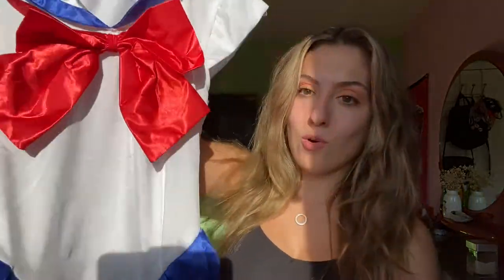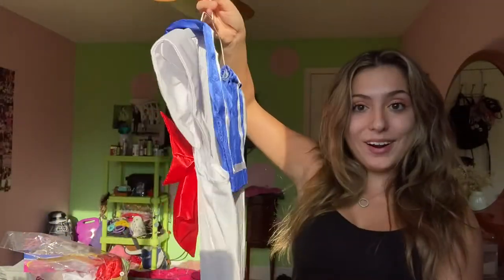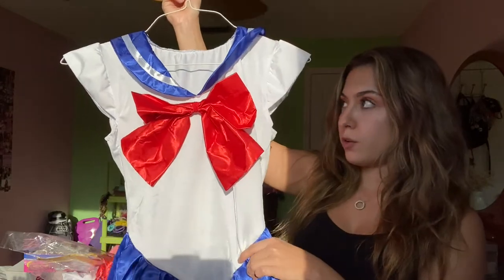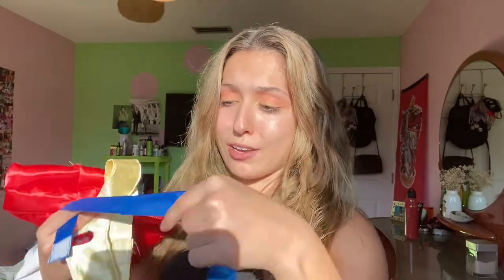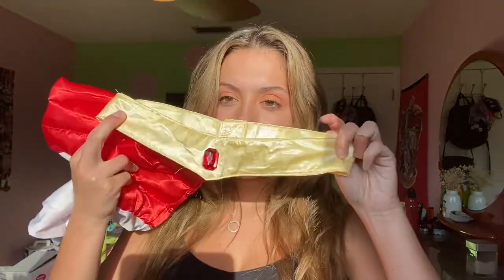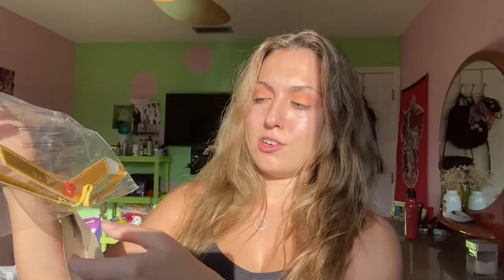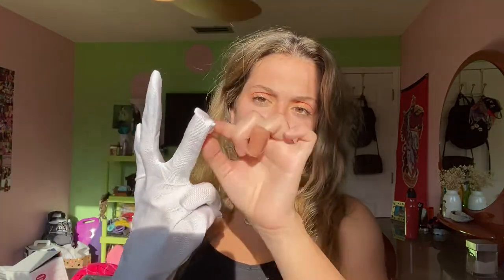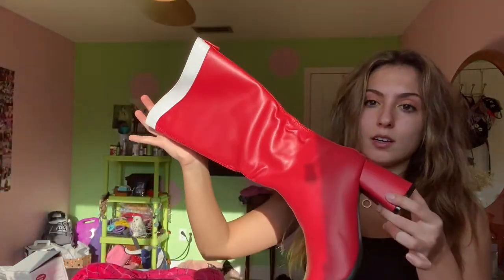Sailor Moon Costume AliExpress Reveal/Reaction